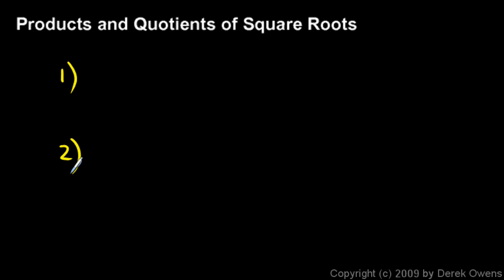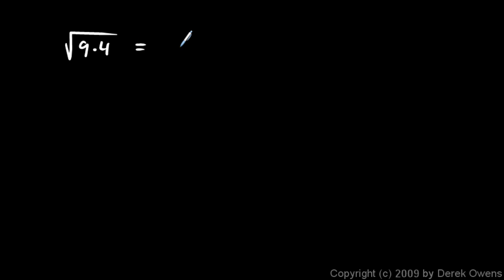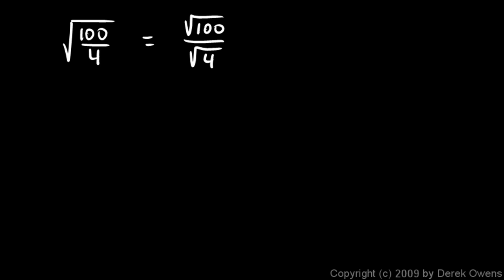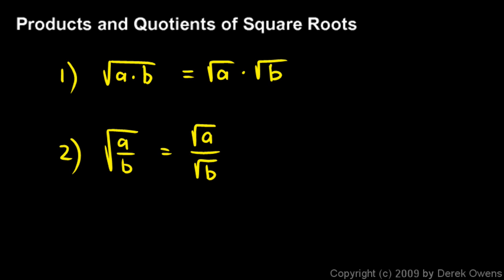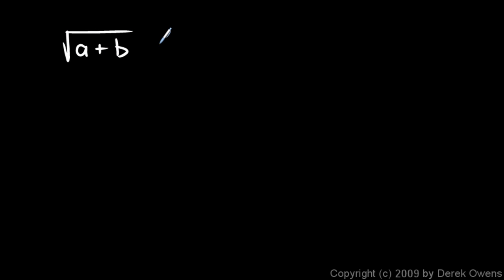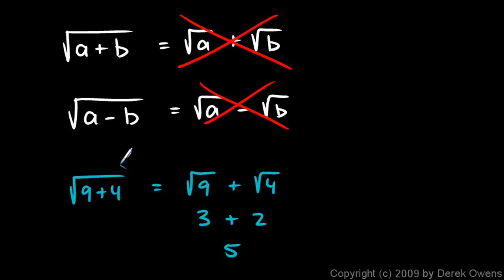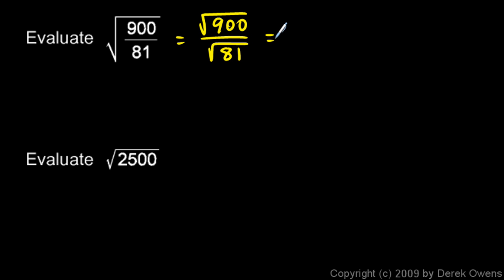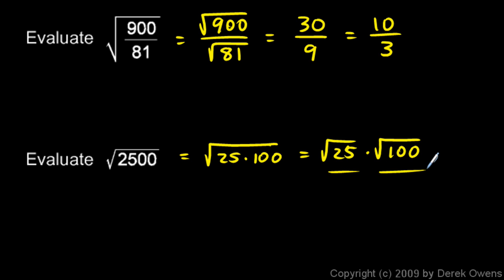Algebra 1 11.3b - Products and Quotients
Products and quotients of square roots, and also square roots of products and quotients.  Algebra 1 difficulty level.  From the Algebra 1 course by Derek Owens